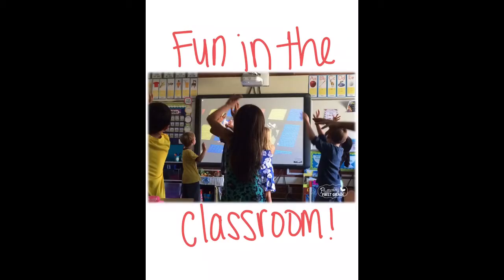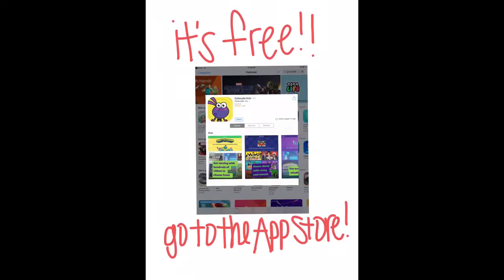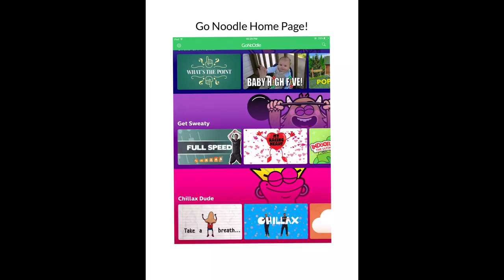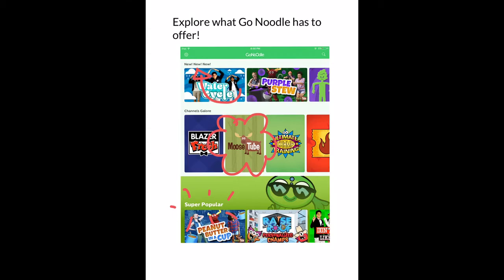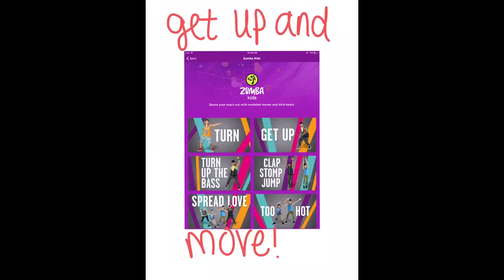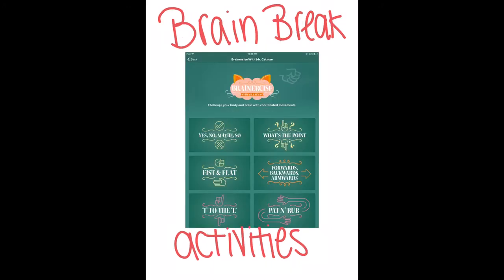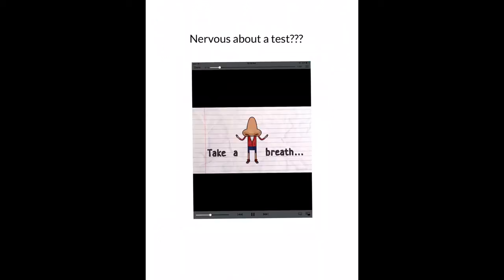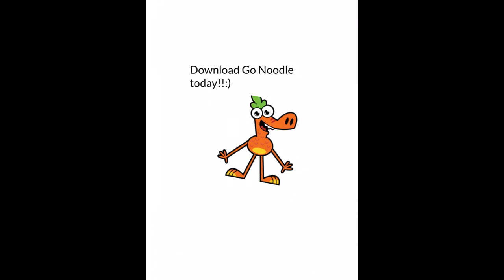Go Noodle App Tutorial